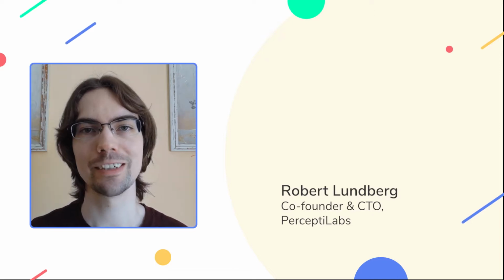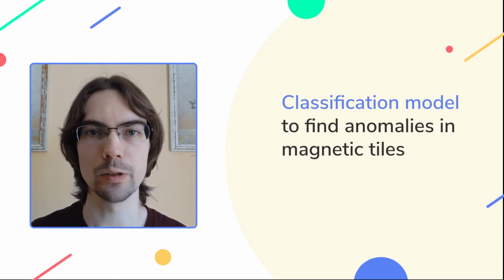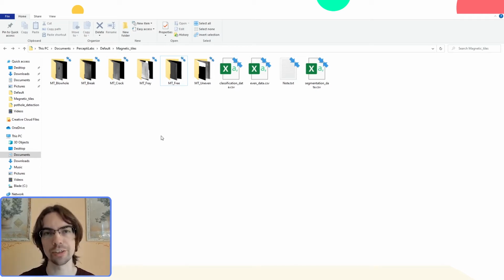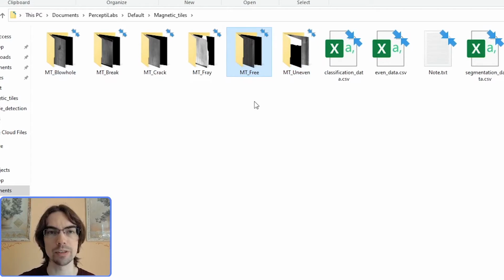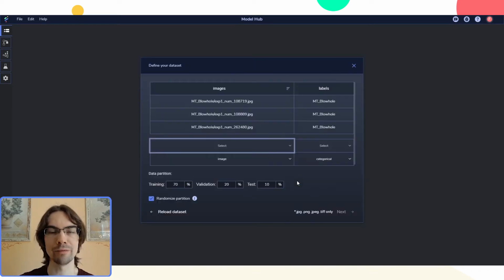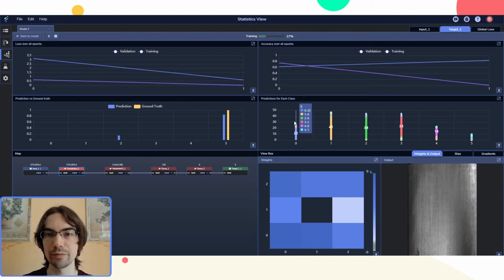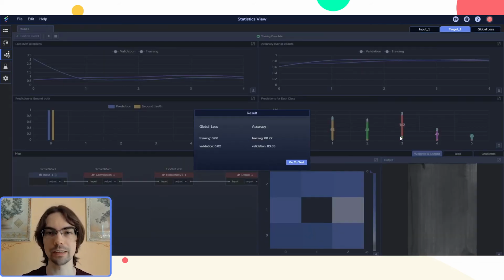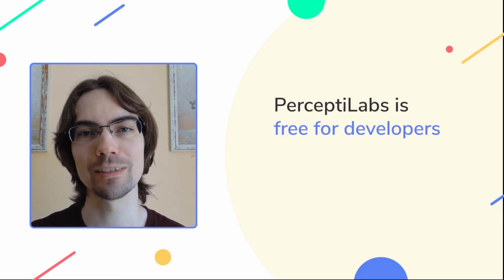Instant Models: Detecting Anomalies in Magnetic Tiles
Robert Lundberg, CTO and Co-founder of PerceptiLabs, builds a +80% accuracy model that detects anomalies in magnetic tiles in under 5 minutes!